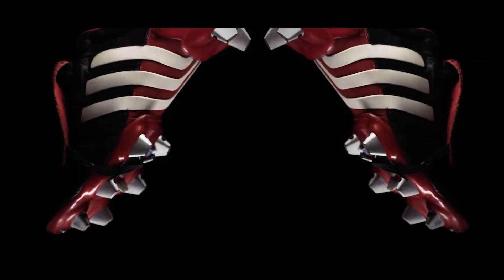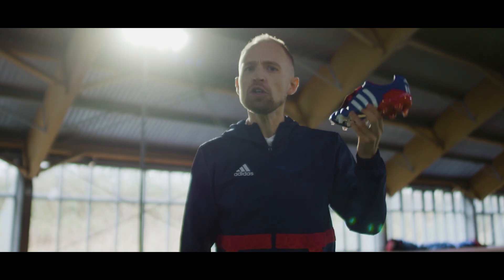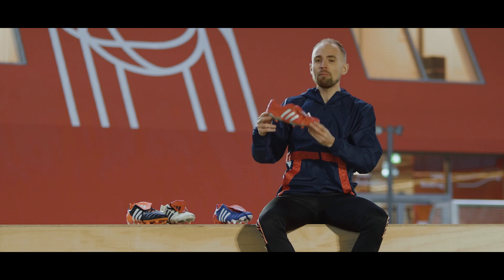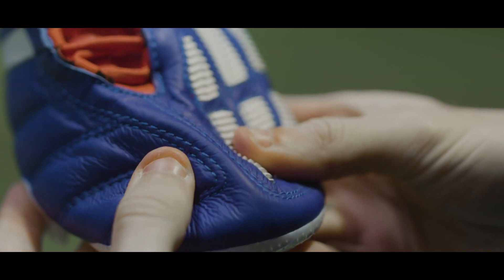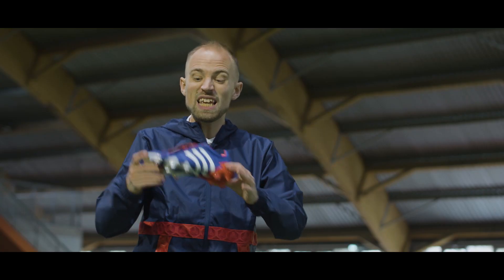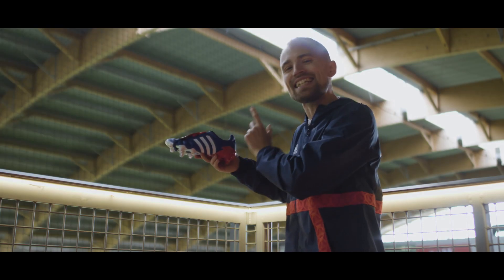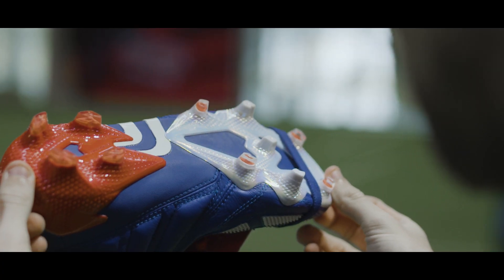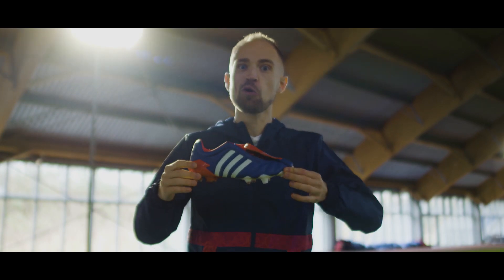adidas remade the best boot from 18 years ago - AND...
adidas Predator Mania remake Japan Blue play test - in today’s review video, JayMike takes a closer look at the brand new Adidas Predator Mania Japan Blue remake as he takes it for a play test to see if the Predator Mania is still good in 2020 and if you should buy it to play in. Created 18 years ago in 2002, the Adidas Predator Mania remake in Japan Blue is still a very good football boot, and in today’s review of the Adidas Predator Mania remake in Japan Blue, JayMike will go through all the details on the Mania remake football boots as he takes the Mania remake in Japan Blue for a play test - and of course tell you why they’re actually AS good, if not better than the Mania football boots were back in 2002.

Coming as a 1:1 remake, the Japan Blue limited edition Predator Mania is a highly sought after pair of Predator Mania football boots, as they were only released in Japan and South Korea and thus came out in limited numbers making it extremely difficult to buy - so as you can see in JayMike’s Adidas Predator Mania remake review of the Japan Blue Mania, he’s extremely excited about having the chance to wear the iconic design in the extremely rare and Limited Edition Japan Blue colourway. In 2002, the adidas Predator Mania Japan Blue football boots were worn by two Japanese National Team players - Alex and Tsuneyasu Miyamoto. In today's Predator Mania remake review and play test, JayMike will tell you everything you need to know and recommend which size you should buy the Predator Mania remake in to get the best possible fit.